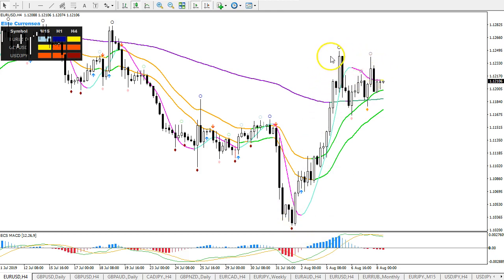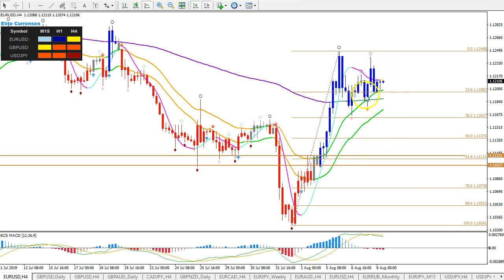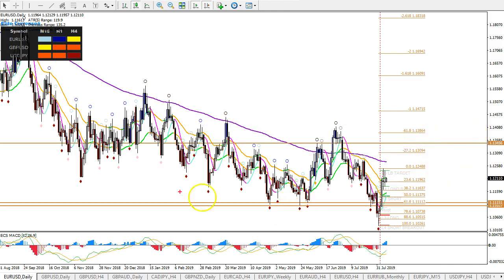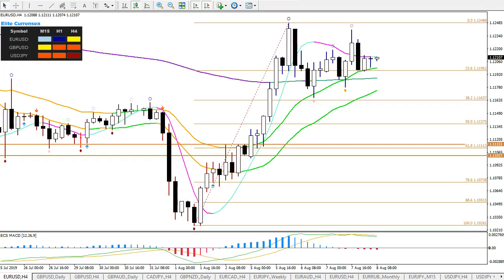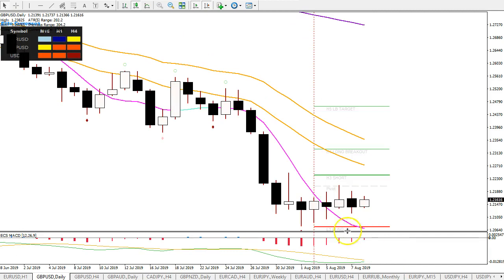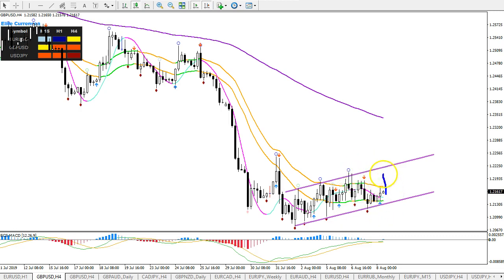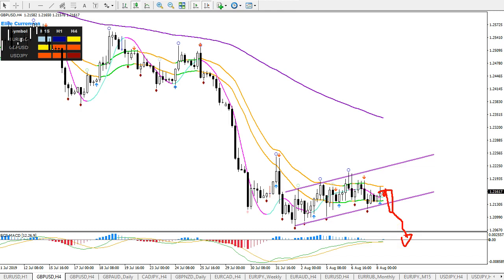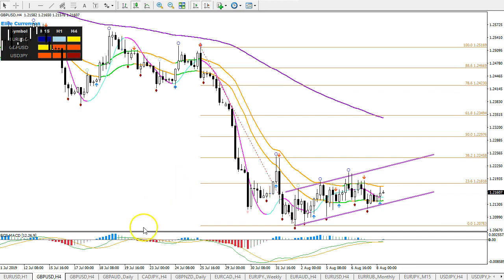EUR/USD, GBP/USD Analysis & Setups 8-9 August '19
Live trading setups with ecs.LIVE The EUR/USD is building a triangle pattern at 1.1250. A bearish bounce could take price to the 61.8% Fib at 1.11. The GBP/USD remains in a bear flag chart pattern and is awaiting a breakout.